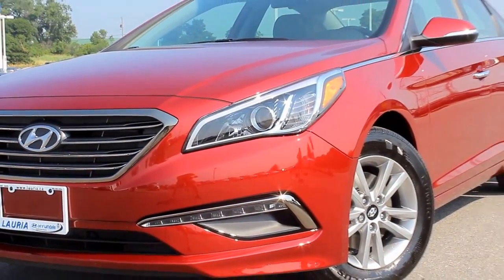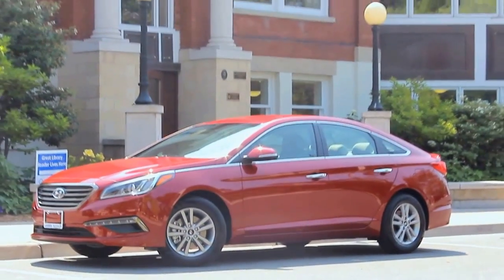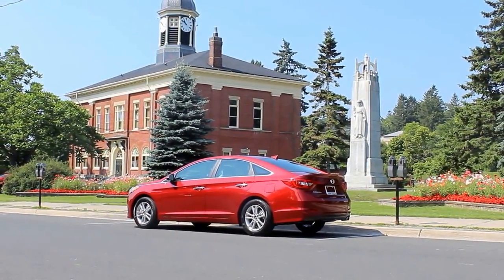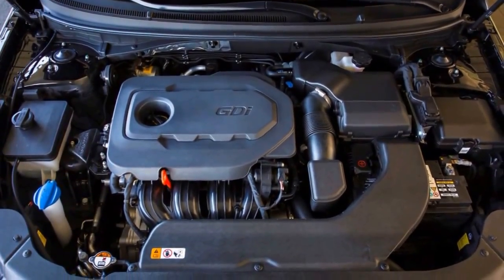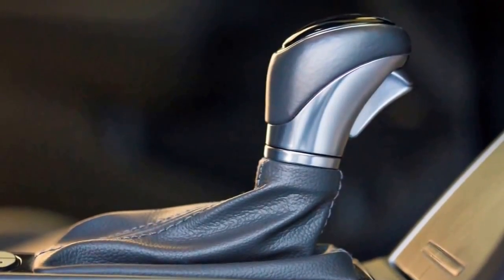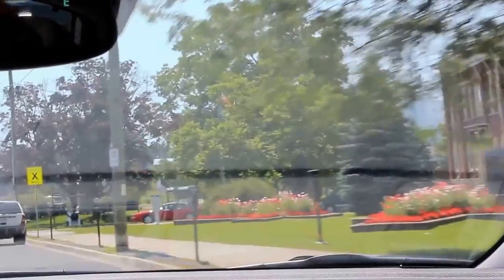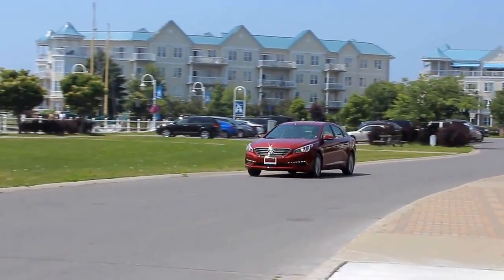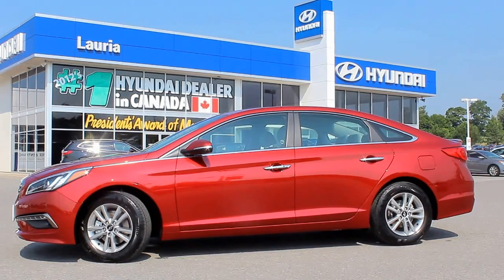Hyundai Sonata Overview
An overview of the all new, 7th generation Hyundai Sonata, now available at Lauria Hyundai.  AJAC's best new family vehicle in 2015 and IIHS Top Safety Pick +.  Available at Lauria Hyundai in Port Hope, ON